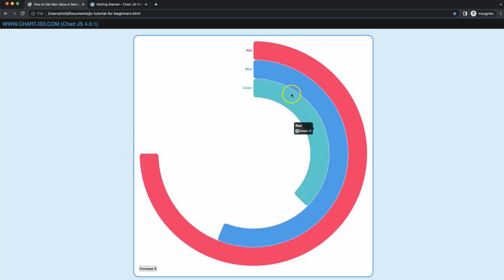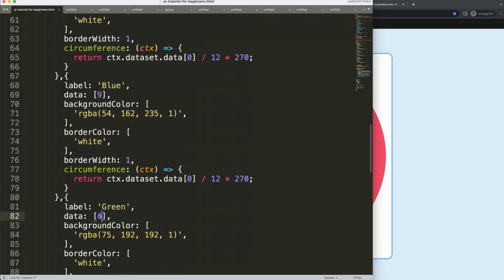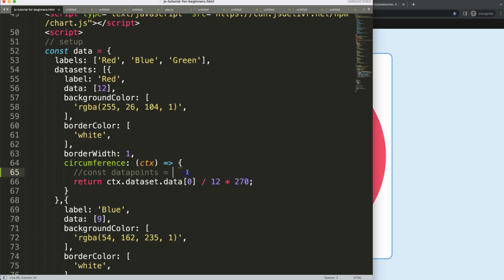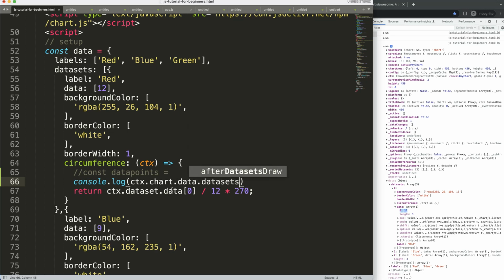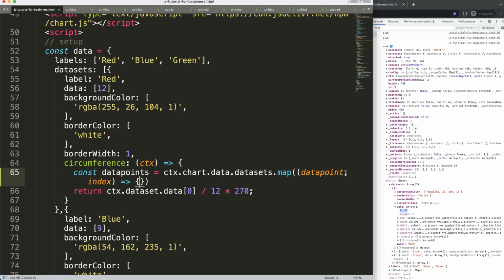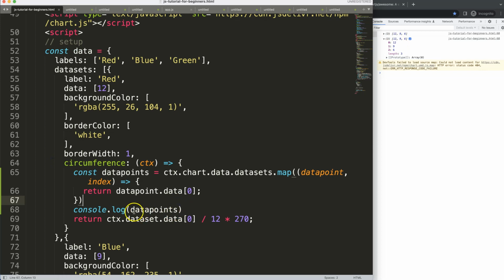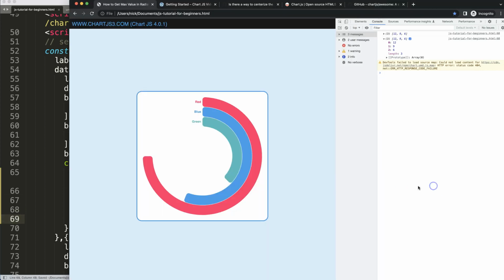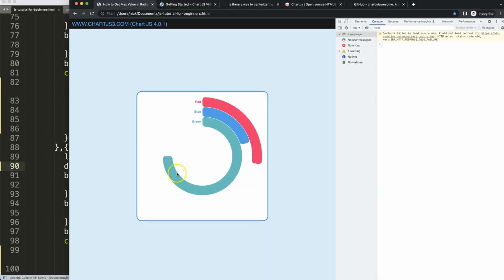How to Get Max Value in Radial Bar Chart in Chart JS 4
In this video we explore how to get the max value in radial bar chart in chart js 4. With Chart.js we can create a radial bar chart with ease. We already have created our radial bar chart.

However, to rotation is currently hard-coded. We need to soft-code it based on the values. To do this we need to create an array with the values. Then we extract the highest value to recalculate the rotation.

▬ Materials/References  ▬▬▬▬▬▬▬▬▬▬

Chart JS Dashboard Series:
👍 Most Liked Video Series:

▬ About Us  ▬▬▬▬▬▬▬▬▬▬▬▬